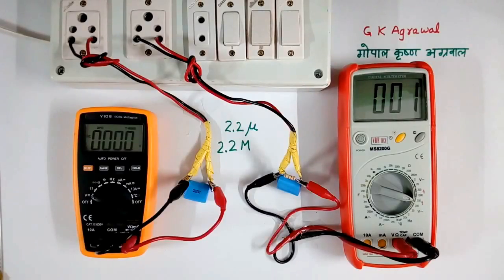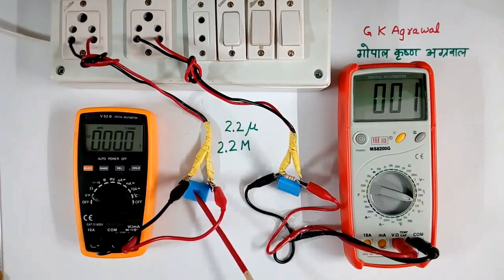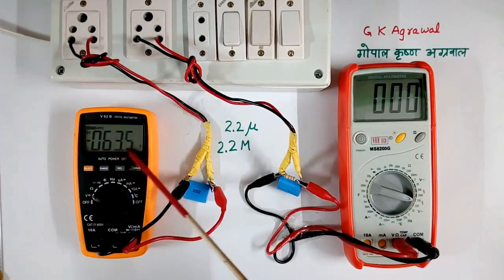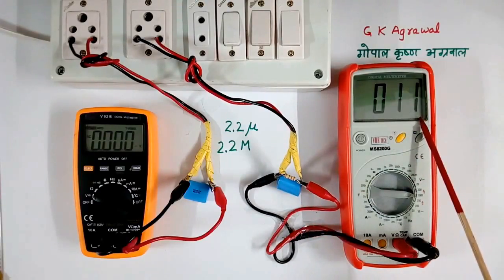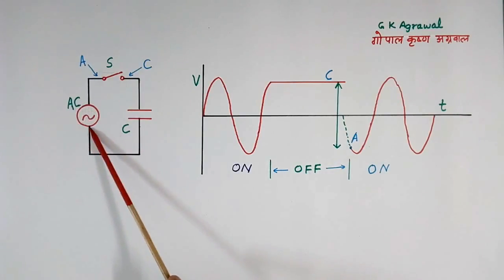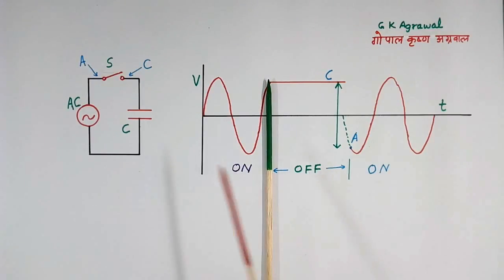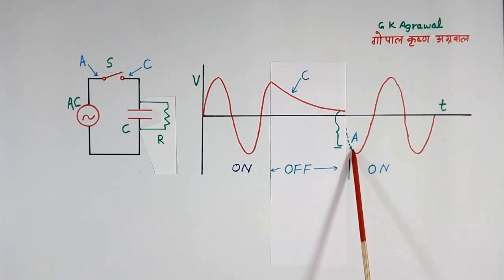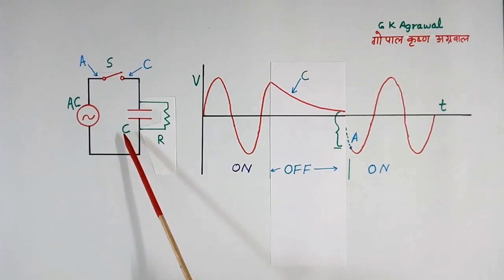Why Bleeder Resistor for capacitor discharging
A bleeder resistor is connected for the capacitor discharging and reducing inrush current to solve the capacitor switching. problem.

Capacitor discharging, voltage & inrush, transient current in the capacitor during switching, experiment, and waveforms is explained in the video.

A bleeder resistor is a resistor connected in parallel to the capacitor to discharge the high voltage capacitor bank for safety, to reduce high voltage during capacitor switching, to reduce inrush current, and also to improve capacitor life. This resistor is also called a "bleeder resistor".

Further, the Inrush current in the capacitor is explained. Switching ON of an already charged, precharged capacitor explained.

Educational tutorials on electrical engineering 225 by G K Agrawal.

The lecture is given by a person with industrial experience and is useful for electrical, electronic communication, and power electronics engineering students & projects.

You learned in this video, about the Inrush current in the capacitor during switching. Why bleeder resistor explained. Capacitor discharging resistor. Bleed resistor. Electrical shock due to a charged capacitor. Switching off the precharged capacitor. Discharging of the capacitor. Capacitor discharge experiment. Capacitor discharge with the resistor. GK Agrawal electrical videos. why resistor across capacitor bank. high voltage during capacitor switching. Inrush current in the capacitor during switching. capacitor switching transients.